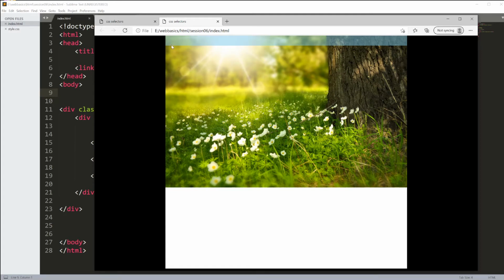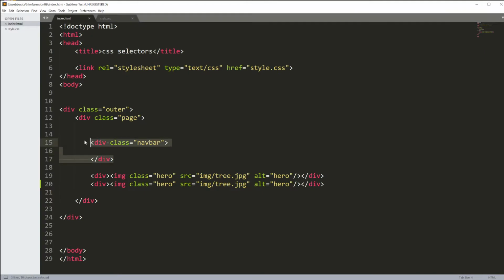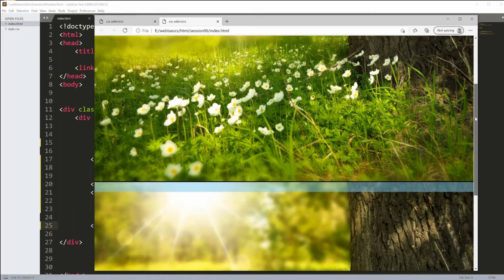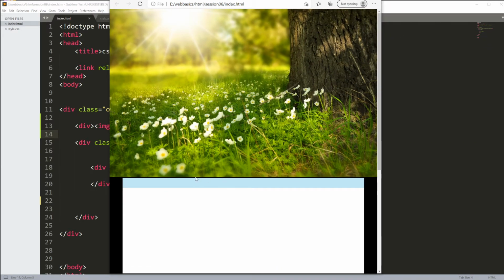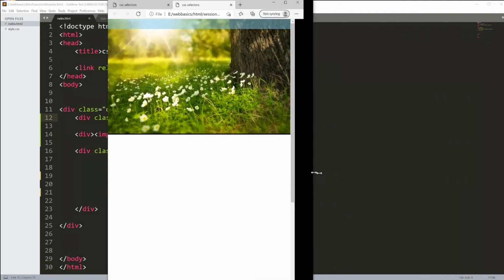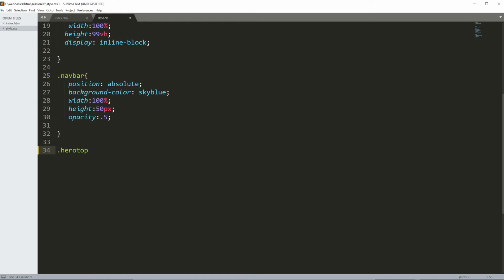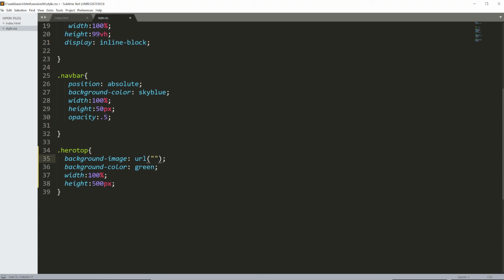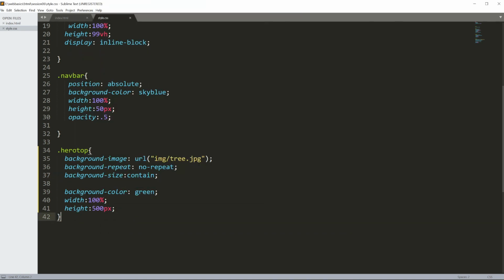Tiling an Image